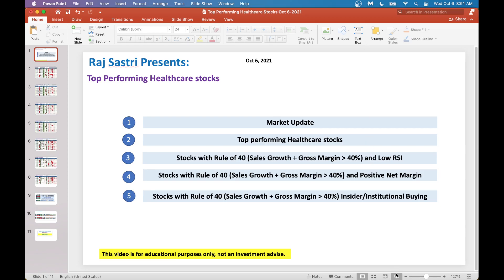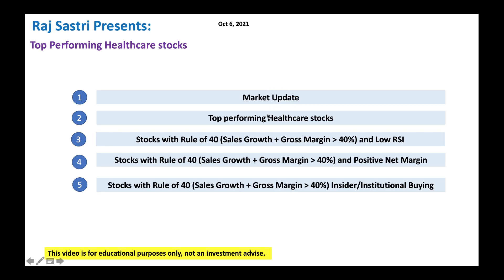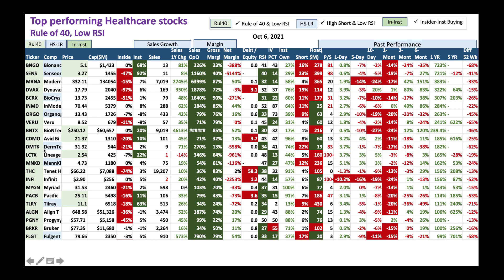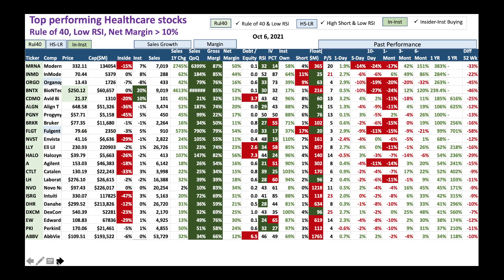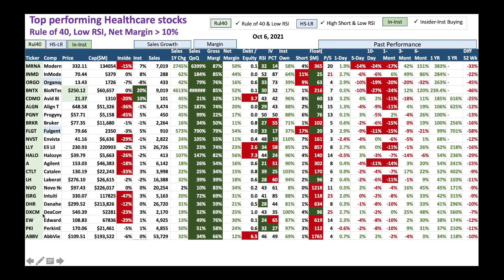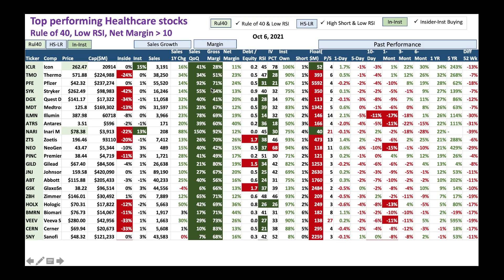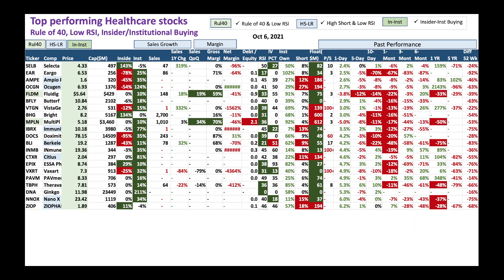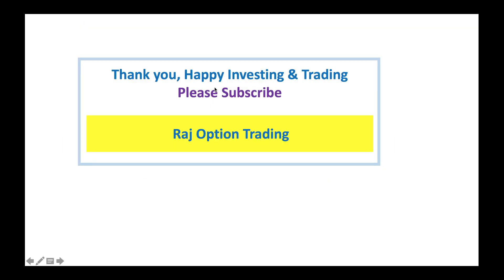Top Performing Healthcare stocks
Healthcare is a defensive sector. Many of these stocks are secular growth stocks. They tend to do well despite of weakness in economy. Let us take a look at few great healthcare stocks.
MRNA Moderna 332.11
INMD InMode 70.44
ORGO Organog 13.43
BNTX BioNTec $250.12
CDMO Avid Bi 21.37
ALGN Align T 648.58
PGNY Progyny $57.71
BRKR Bruker $77.35
FLGT Fulgent 79.66
NVST Envista 41.16
LLY Eli Lil 230.93
HALO Halozym $39.79
A Agilent 153.03
CTLT Catalen 130.19
LH Laborat $276.10
NVO Novo No $97.43